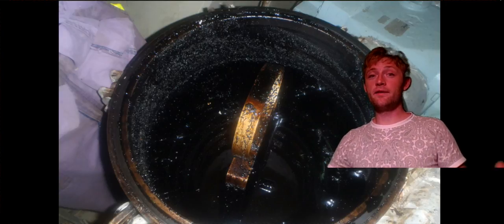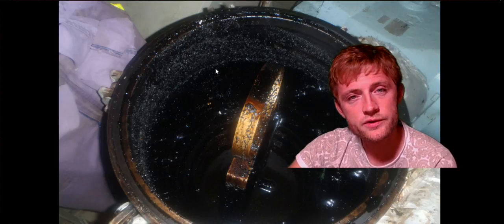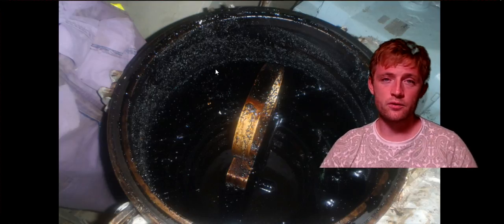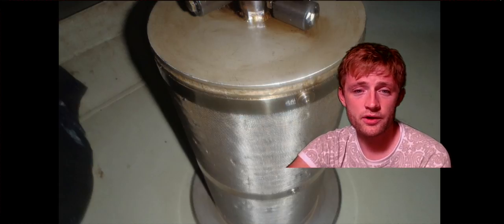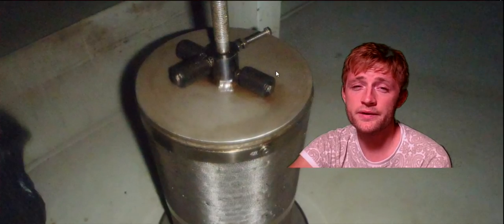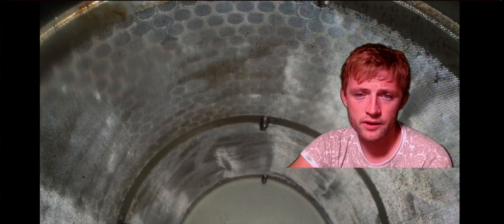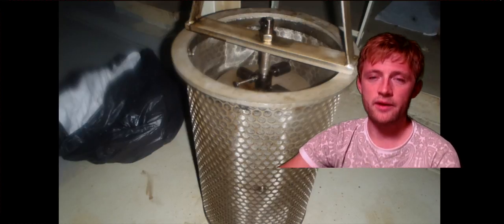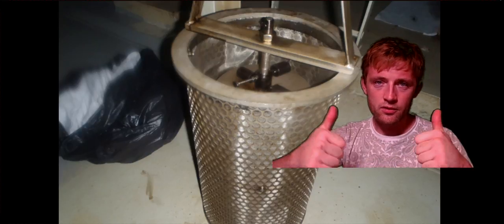H.F.O TRANSFER PUMP FILTER TIPS!